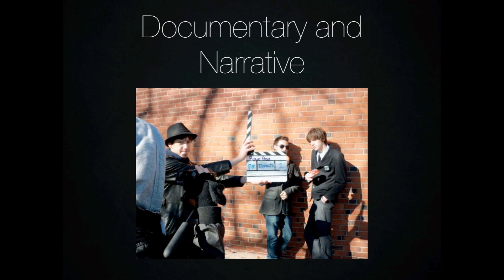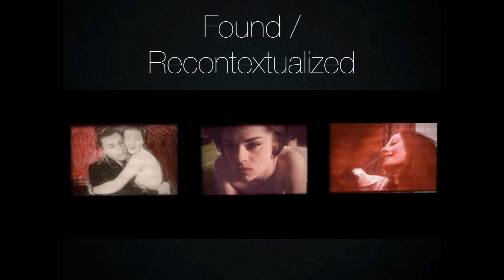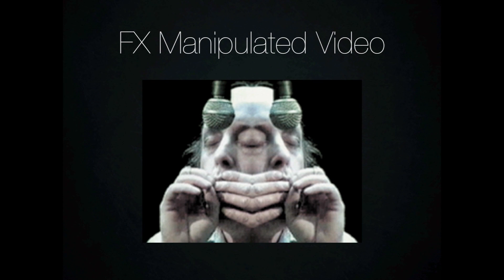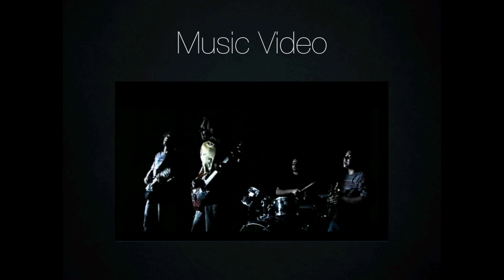FCPX vs Premiere Part 4 What Videos Do Our Students Make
This is the third part in a comparison I did between Final Cut Pro X and Adobe Premiere Pro CS6 for The Pacific Northwest College of Art. I look at different